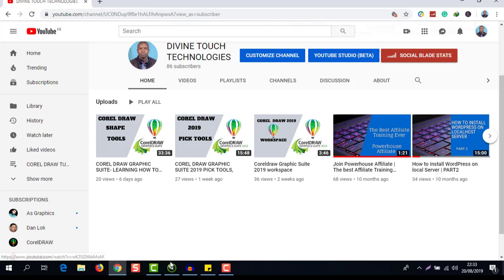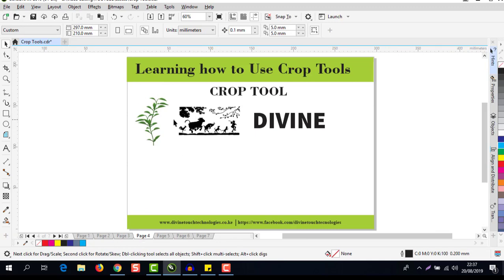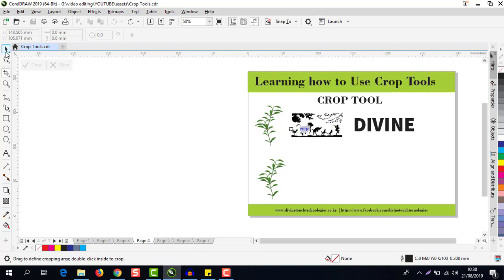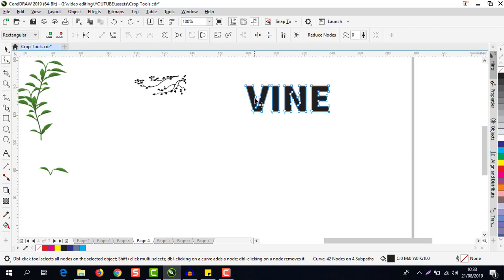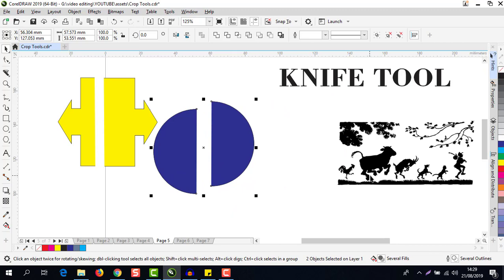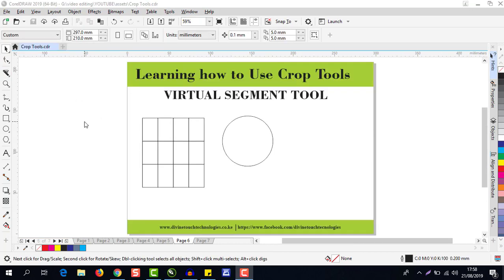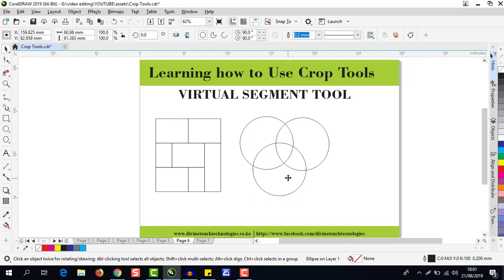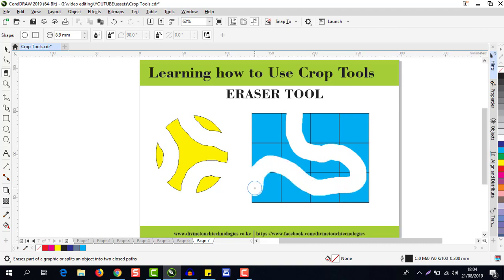COREL DRAW GRAPHIC SUITE LEARNING HOW TO USE CROP TOOLS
Learn more about CorelDraw Graphic suite Tools, in this video, you will learn more about CorelDraw Graphic crop tool, knife tool, Virtual Segment delete tool, and Eraser tool

Regards
Jonathan Bett